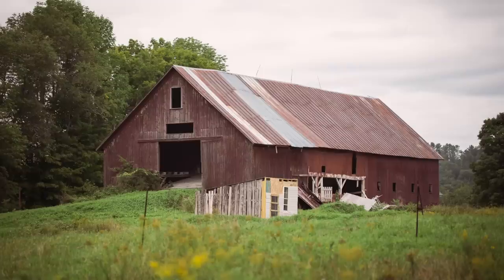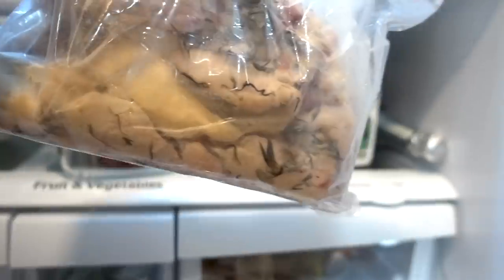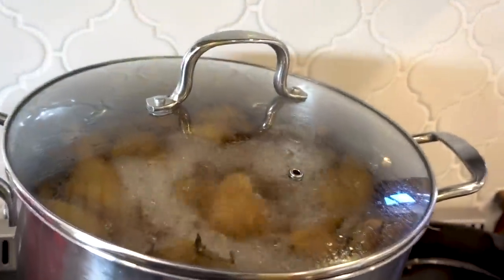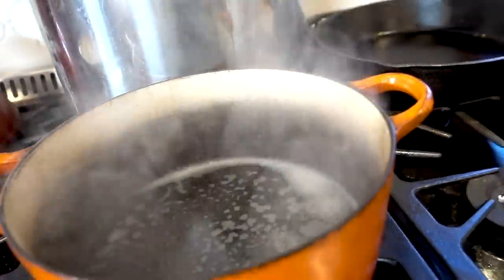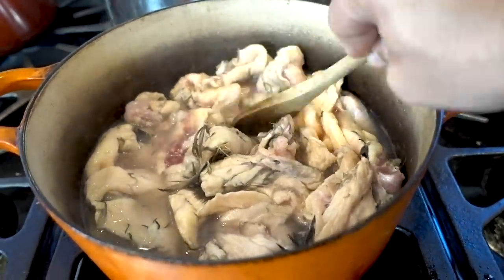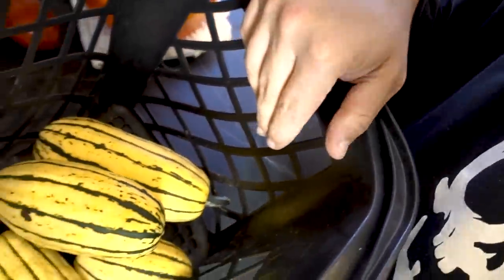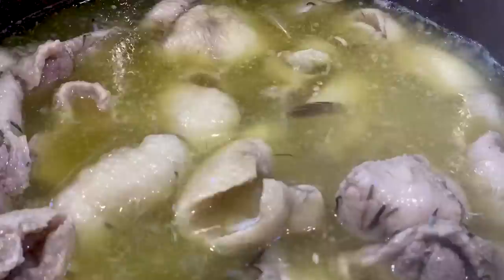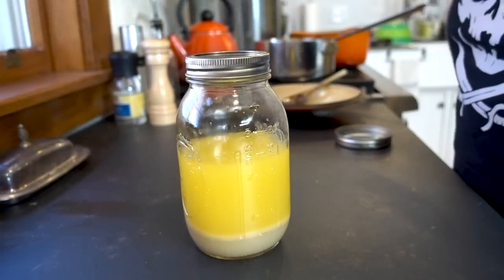Making Duck Fat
I'm making duck fat. Well, technically I am rendering duck fat. After we harvested 13 drakes on our farm, we had an abundance of fat. So that means we can to create a homemade delicacy.